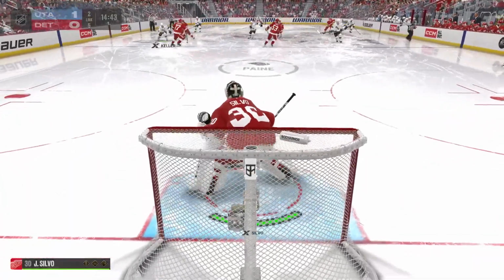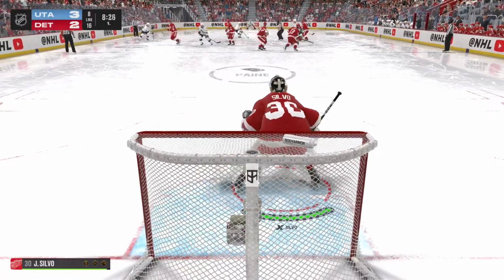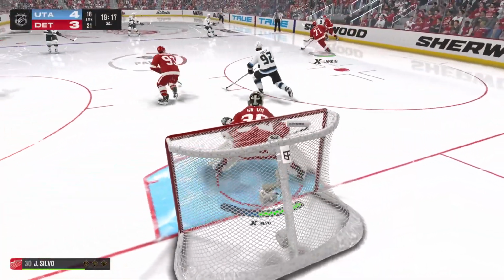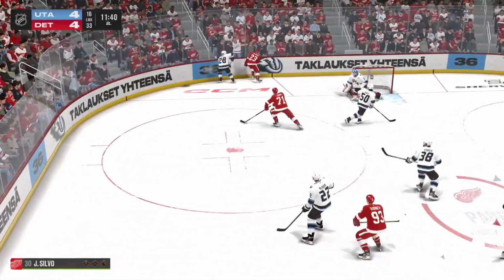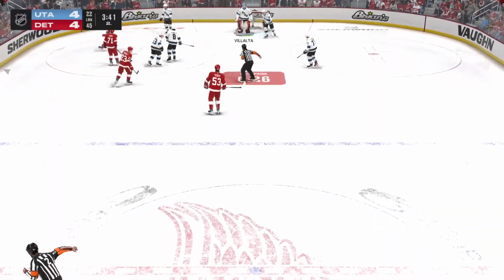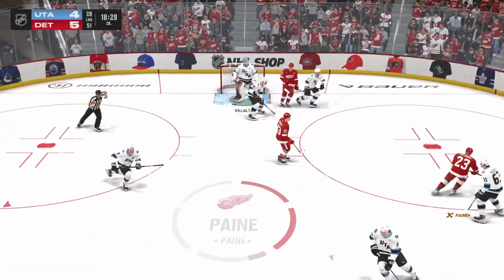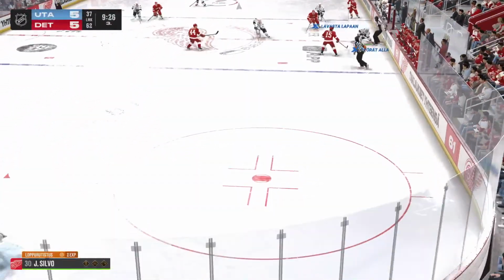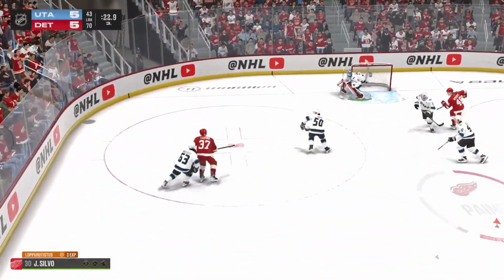NHL26 - Be a Pro - Maalivahti